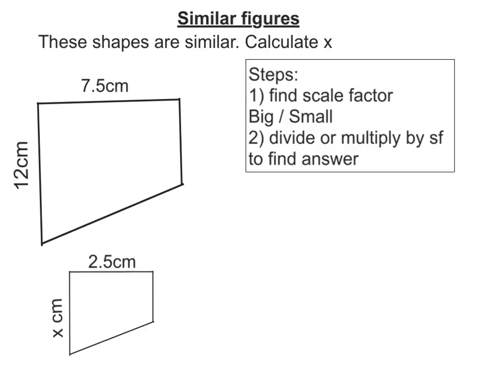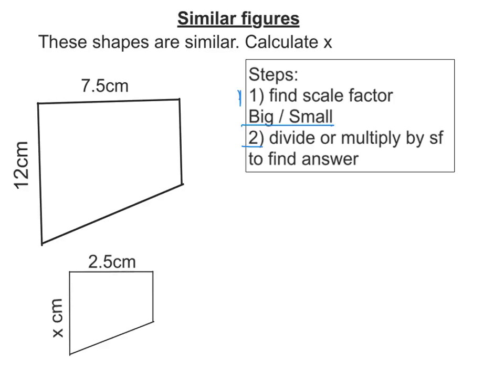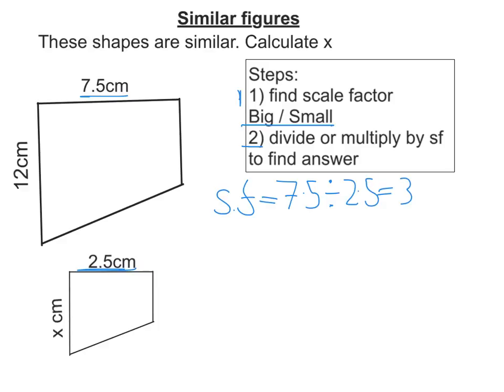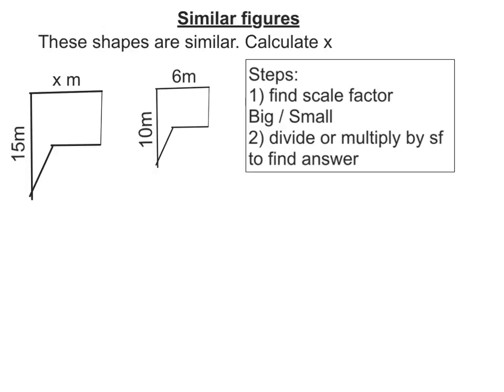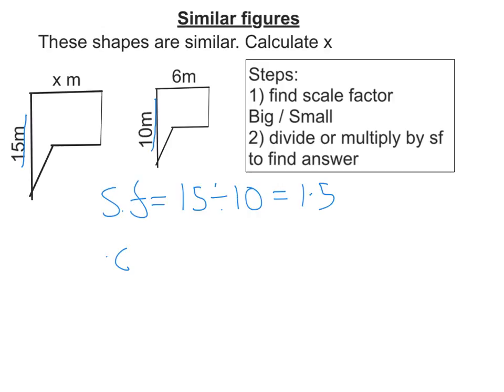Similarity: similar figures